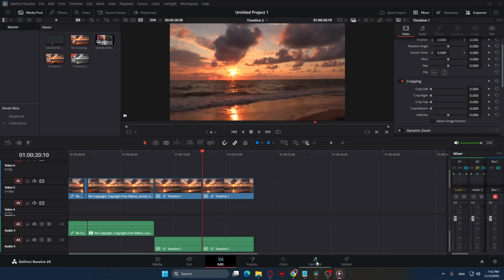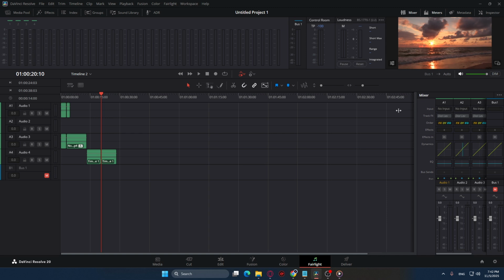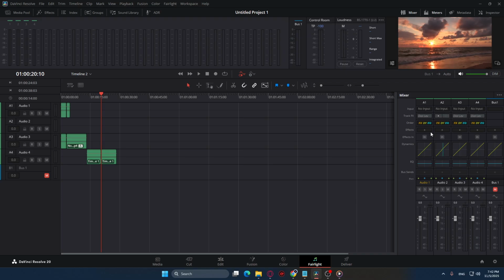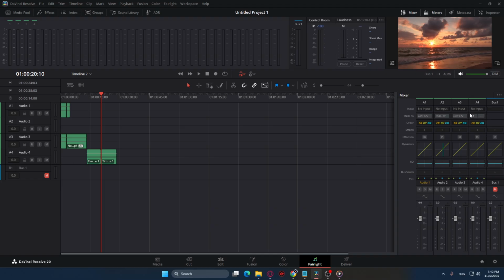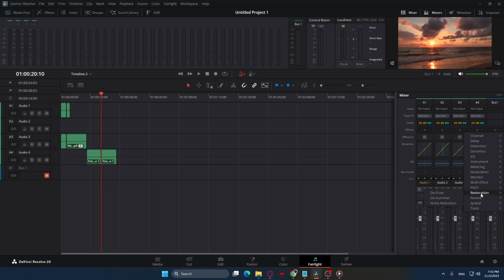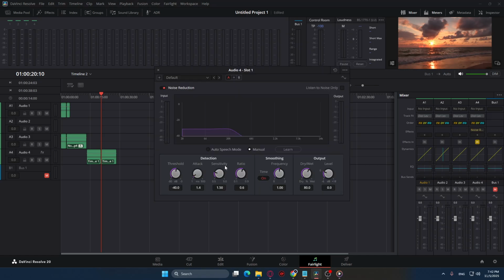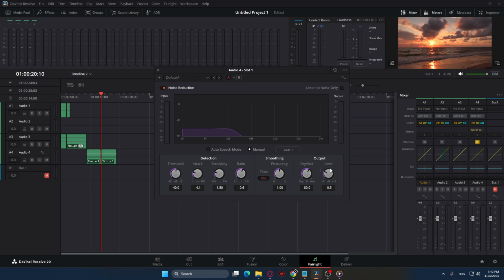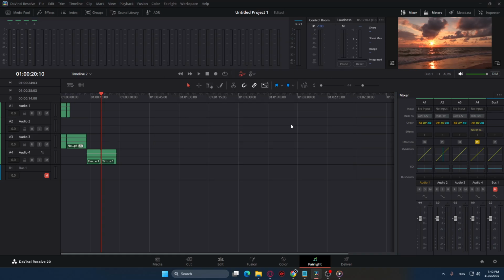How To Reduce Noise In DaVinci Resolve [2025 Guide]